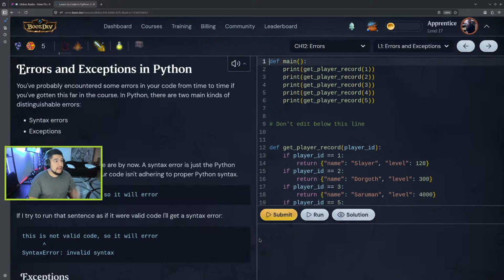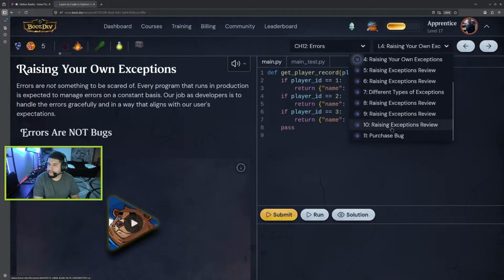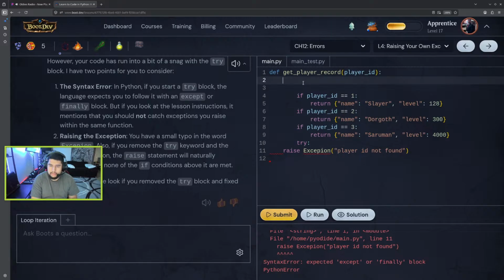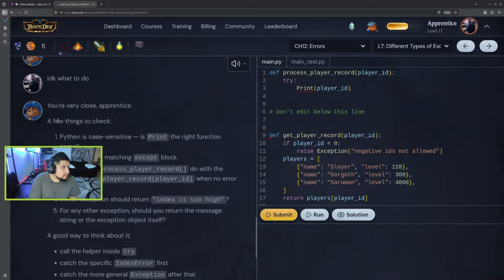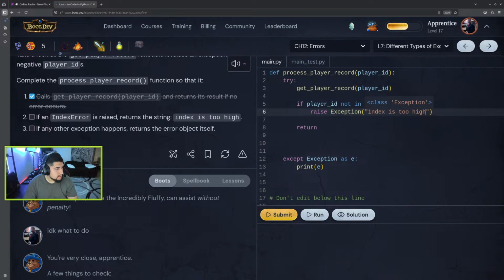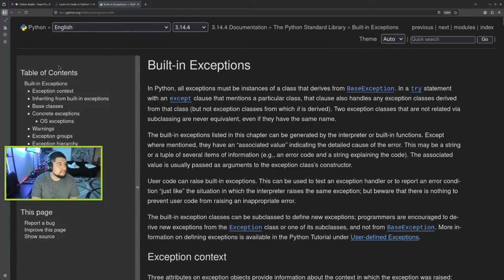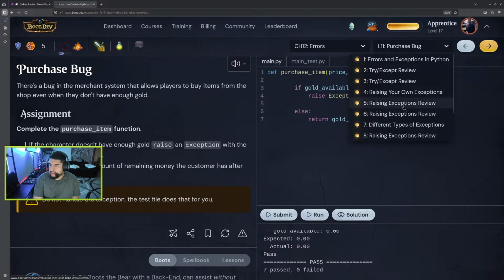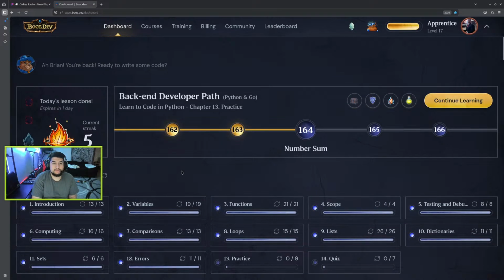Gamer to Engineer: Learning Python on Boot.Dev #20